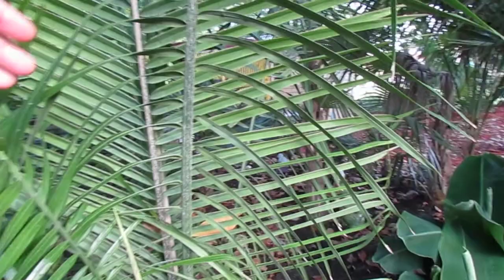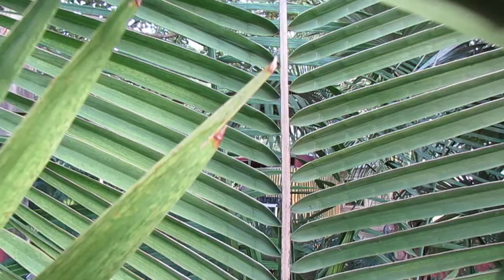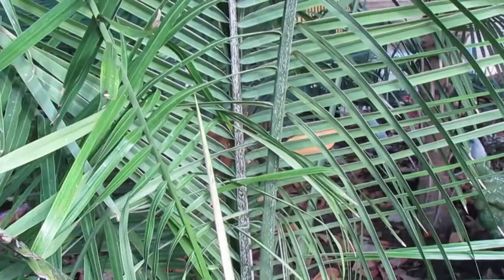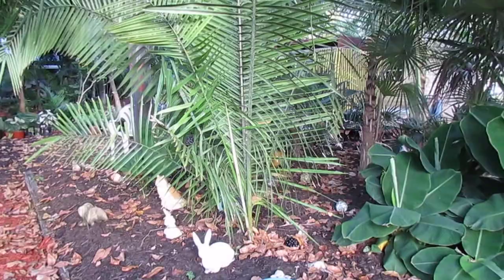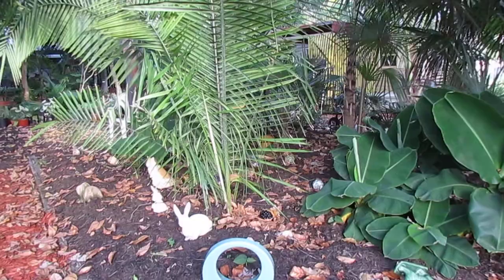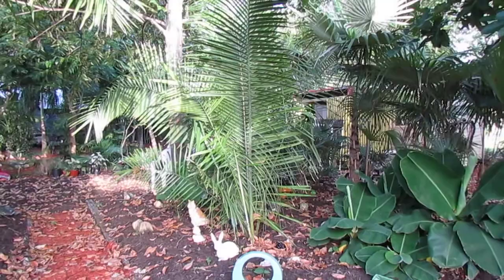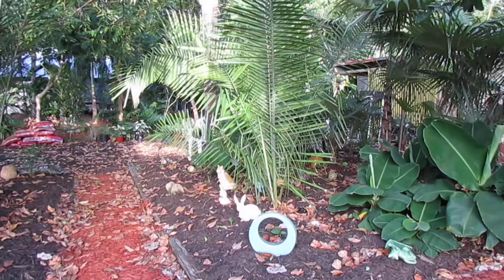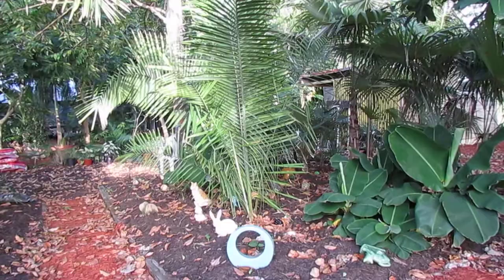Attalea phalerata - An American Oil Palm, a Latin American Giant.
Here I discuss the Attalea genus, a large genus with 80+ species, all of which are commonly known as the American Oil Palm. These palms are related to Coconuts, but are much larger and slower growing.